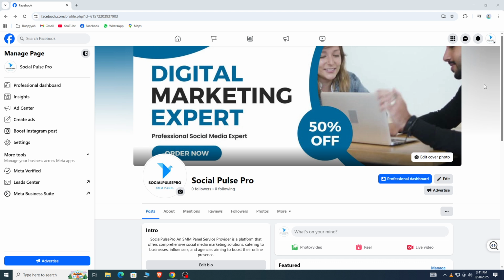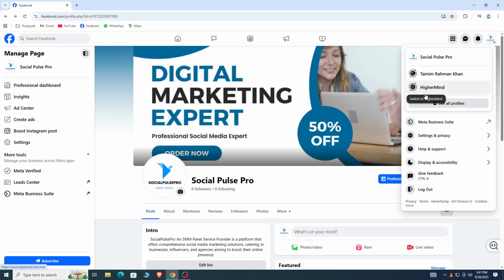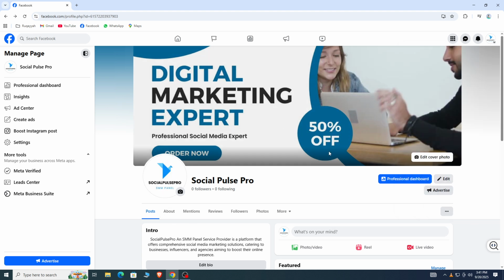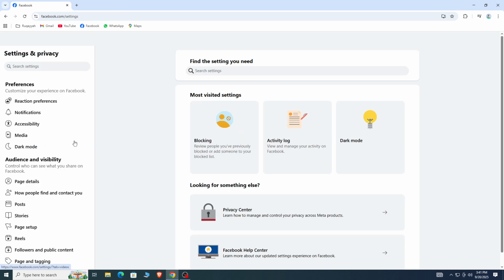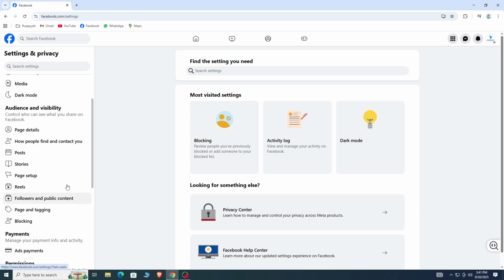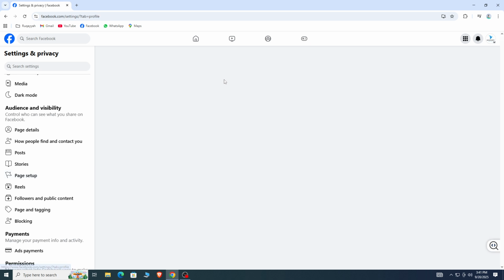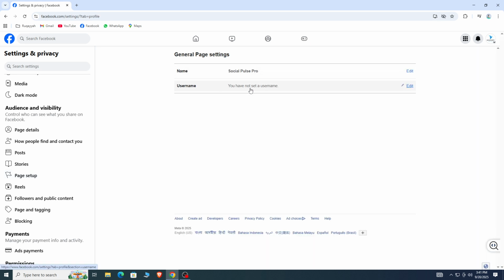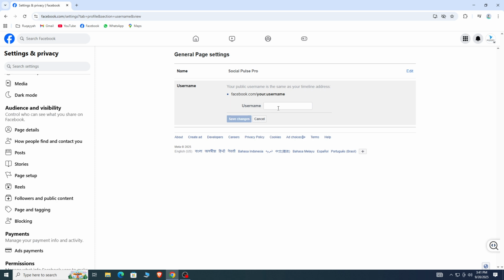Facebook: Change FB Page & Business Page URL (2026)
If you want to change your Facebook Page or Business Page URL in 2026, this video shows you how. I’ll guide you step by step through the updated process so you can create a custom, professional link for your page. This helps improve branding, makes your page easier to share, and looks more professional. Follow along carefully for the exact steps.